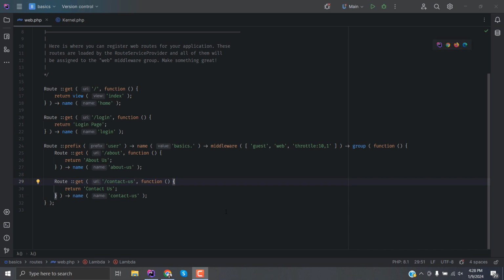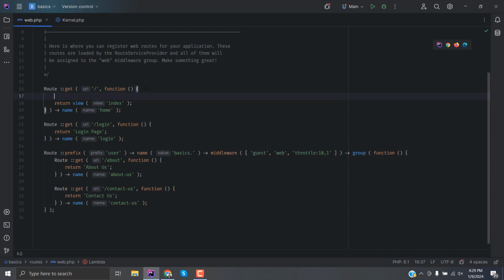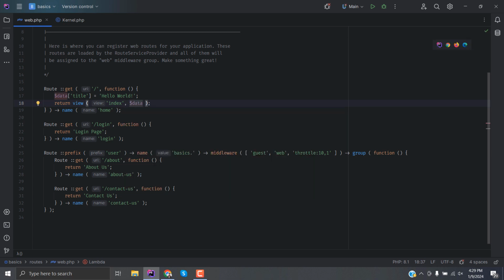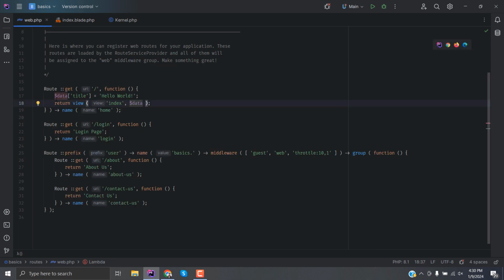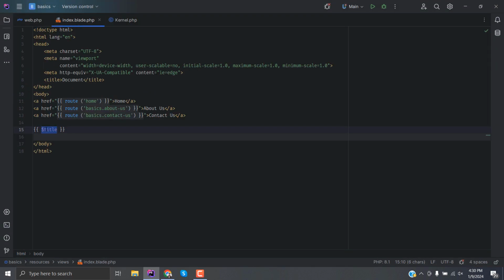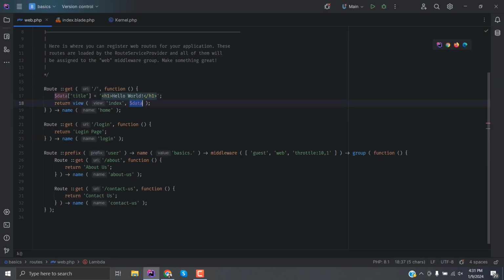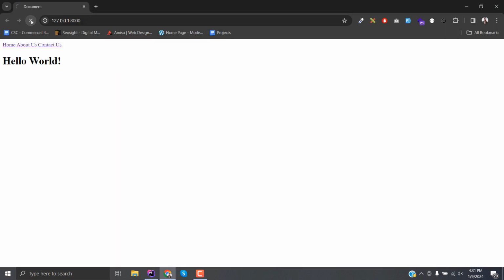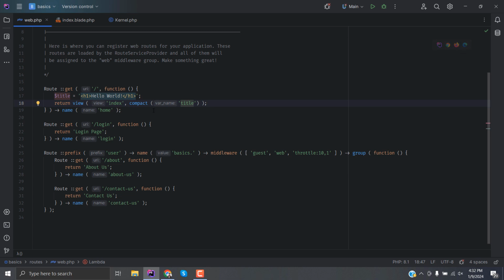Controllers Part 1 | Learn Laravel From Scratch 2024 | Basics to Advance